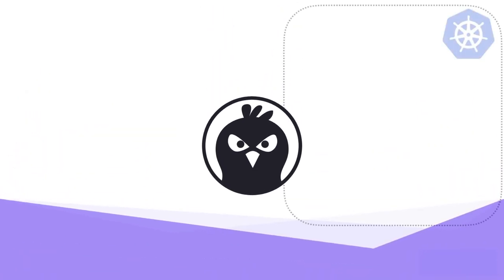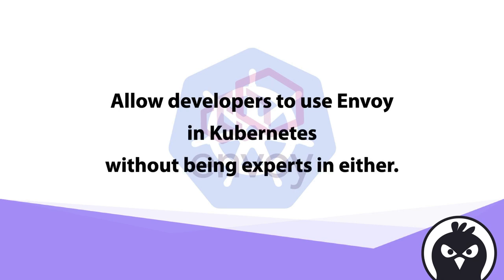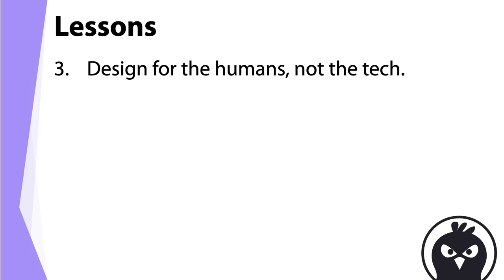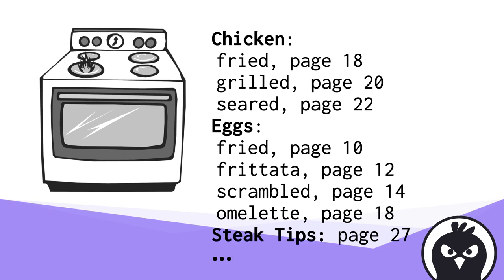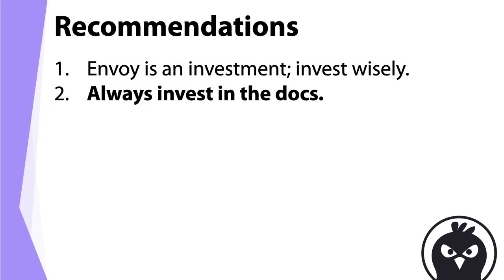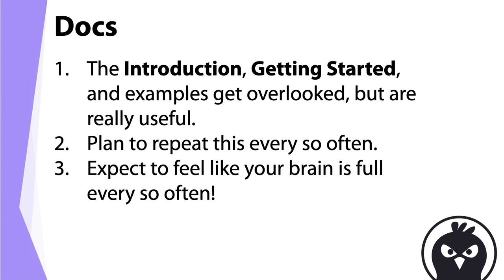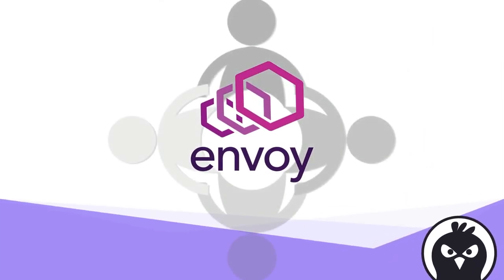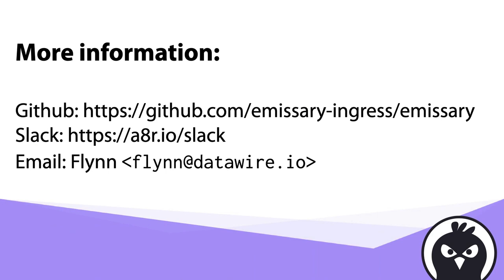Lessons Learned: Four Years with Emissary-ingress and Envoy - Flynn, Ambassador Labs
The Emissary-ingress (née Ambassador API Gateway) project got its start in 2017, with the stated goal of making it easy for developers to harness the power and flexibility of Envoy, in Kubernetes, without needing to be experts on either Envoy or Kubernetes. Realizing that goal has been quite a journey: to bring Envoy to non-experts, the Emissary-ingress team has needed to learn an enormous amount about how Envoy, from the basics of how it works and how to configure it to best effect, to how to build it, test it, extend it, and debug it. The experience has been by turns challenging, surprising, frustrating, delightful, and ultimately extremely rewarding: after four years, Emissary-ingress is a CNCF project running in thousands of installations around the world, bringing Envoy into production use for organizations that wouldn't otherwise be able to take advantage of it. Join Flynn from Ambassador Labs to dive further into the challenges we've seen, the many lessons we've learned along the way, and the things we think anyone working with Envoy should know.